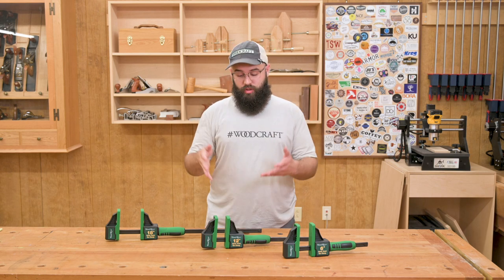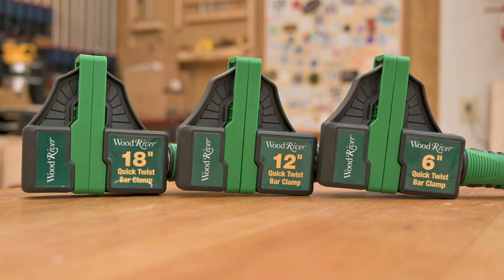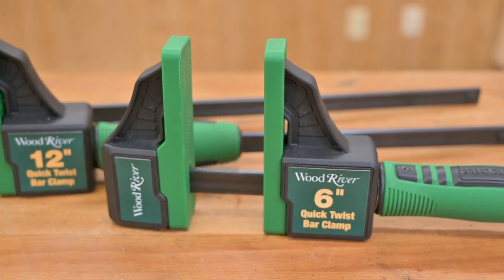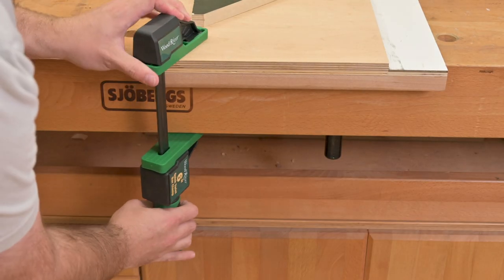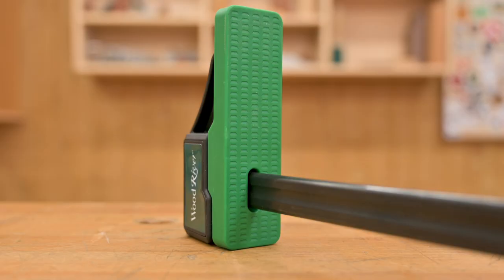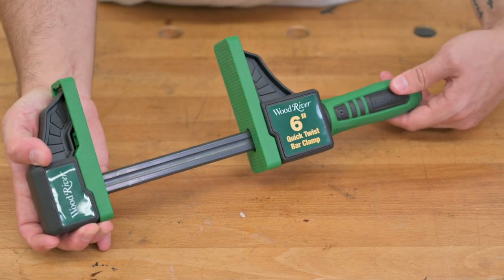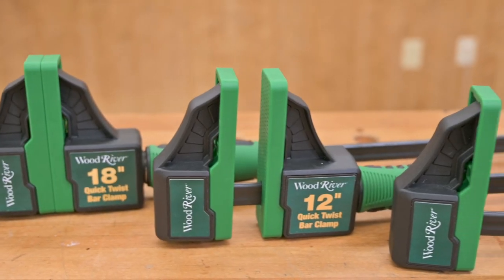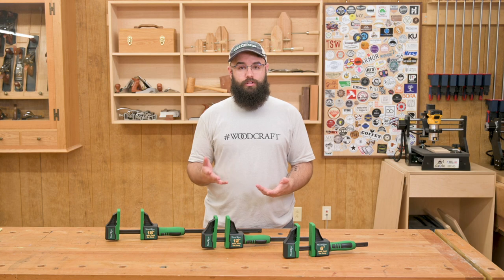WoodRiver Quick Twist Bar Clamps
The WoodRiver® Quick Twist Bar Clamp is sure to become a shop favorite with its large jaws and quick twisting offset handle. This clamp’s unique design combines large jaw faces and an offset handle positioned in line with the bar to allow for a deeper reach than traditional “F”-style clamps. The smooth action will let you focus on aligning your work without fighting your clamp. Just grip the ergonomic handle, slide the movable jaw to size, and twist the handle to tighten. It’s that easy! One full twist will loosen the jaw. Soft jaw pads will not mar your work. Up to 330 lbs. of clamping pressure.